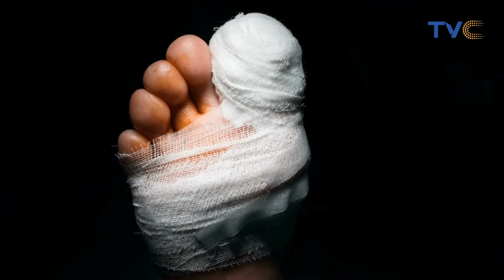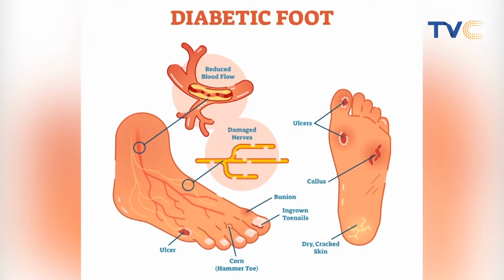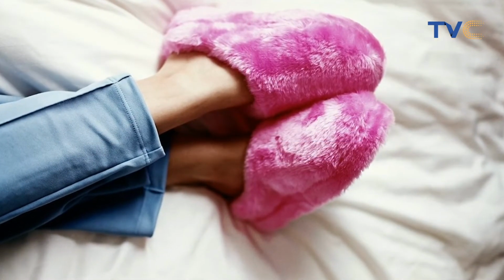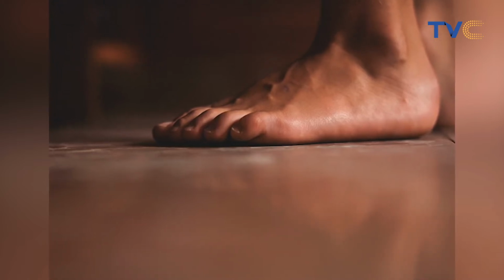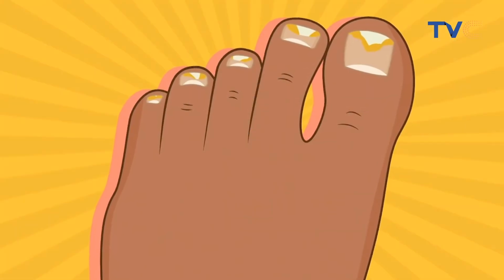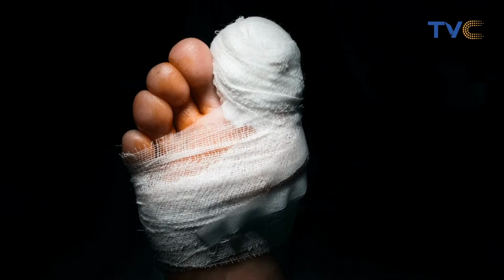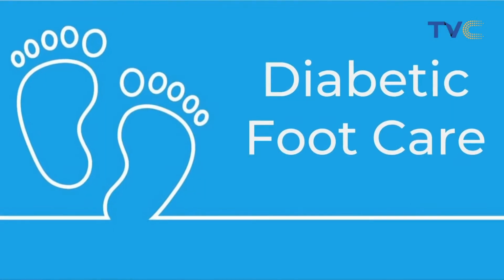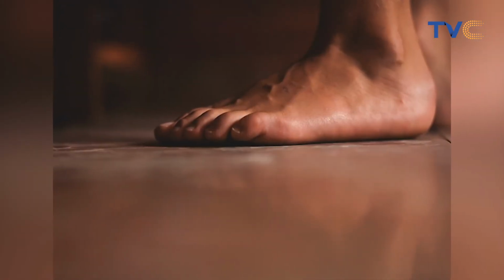Diabetic Foot Care | Dos And Don'ts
There are extremely important things to know about the dos and don'ts of Diabetic Food Care.

Wake Up Nigeria July 6, 2021